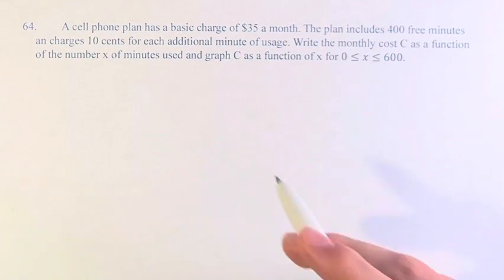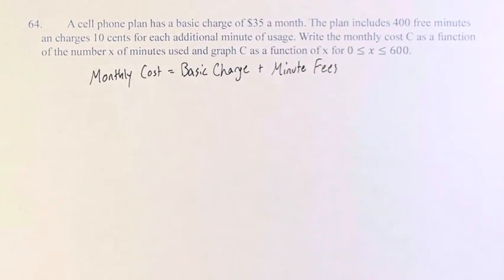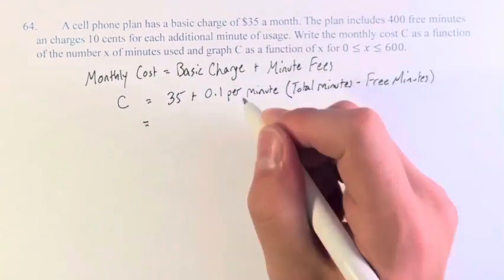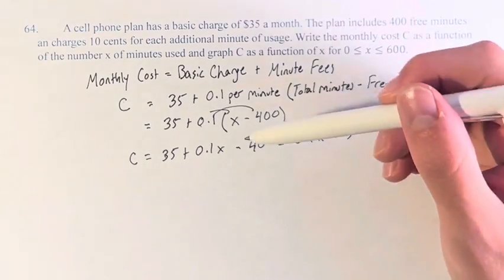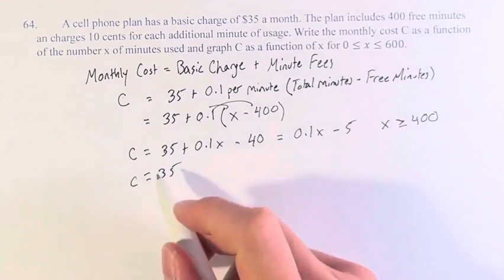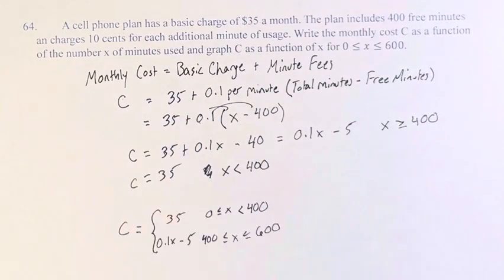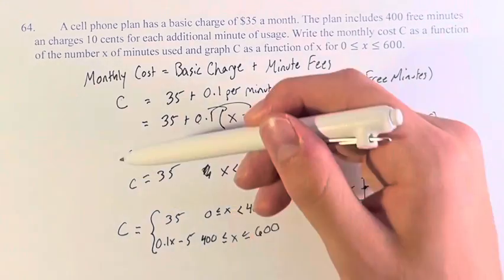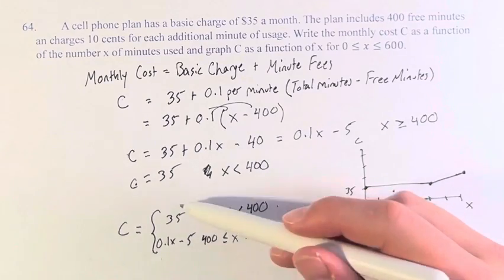64. A cell phone plan has a basic charge of $35 a month. The plan includes 400 free minutes an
64. A cell phone plan has a basic charge of $35 a month. The plan includes 400 free minutes an charges 10 cents for each additional minute of usage. Write the monthly cost C as a function of the number x of minutes used and graph C as a function of x for 0≤x≤600.